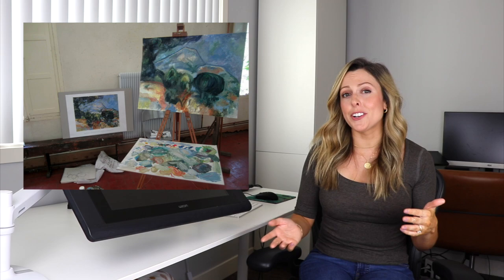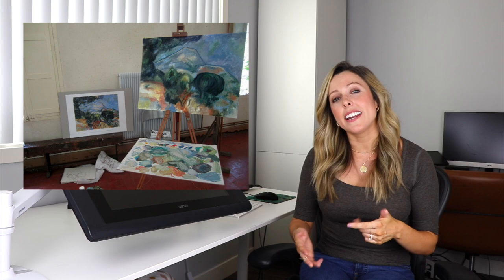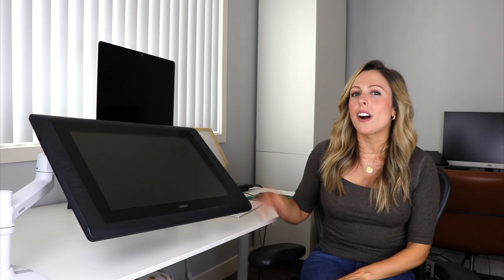WATCH ME PAINT (CEZANNE MASTER STUDY)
A master study / master copy digital speedpaint of a painting by Paul Cézanne!
Tools used: Photoshop CC, Wacom Cintiq 22HD